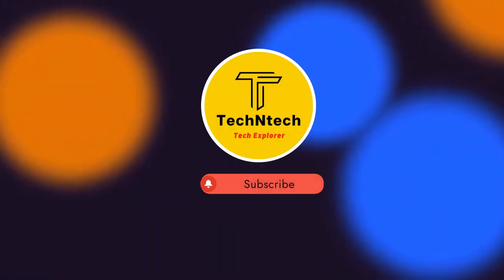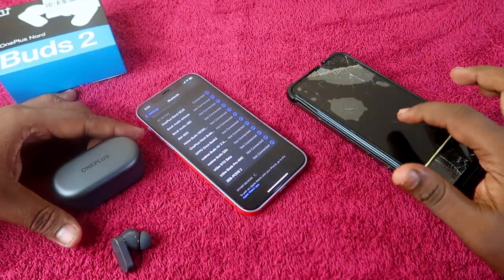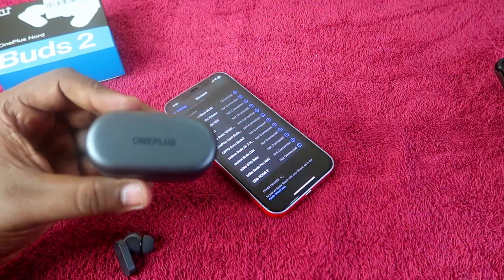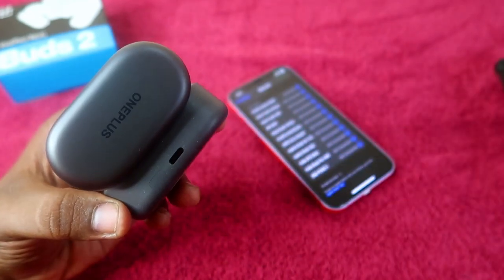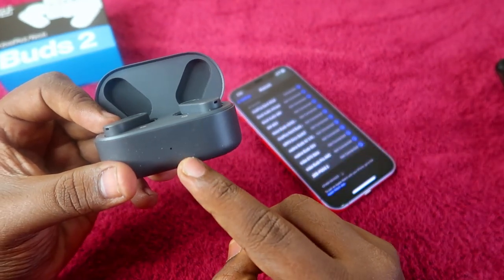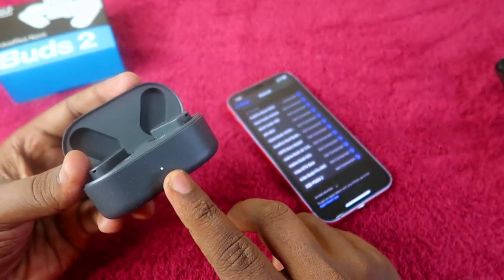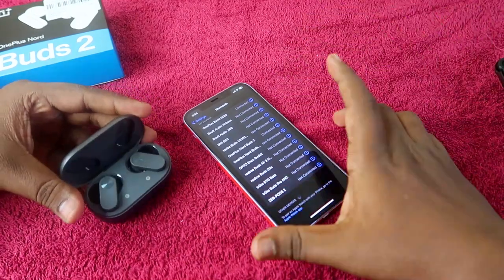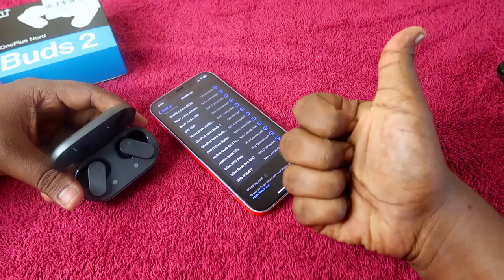How to connect OnePlus Nord Buds 2 Earbuds | OnePlus Nord Earbuds Manual Pairing in iPhone & Android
In this video, let's do the OnePlus Nord Buds 2 earbuds to new devices, iPhones, and laptops. OnePlus Nord Earbuds come with a manual pairing mode feature so to connect oneplus nord 2 earbuds to new phone you need to enter pairing mode first.